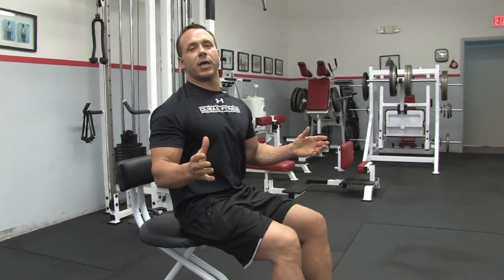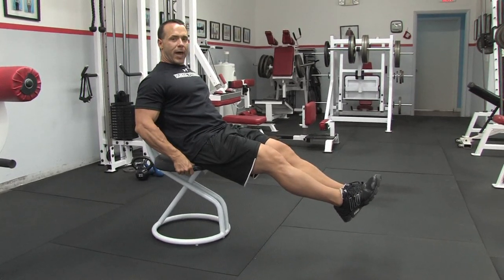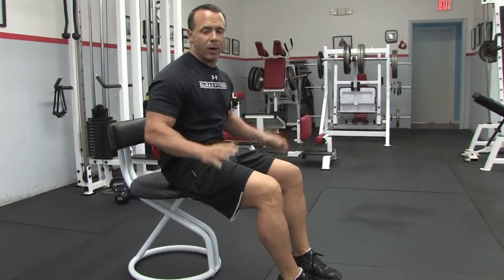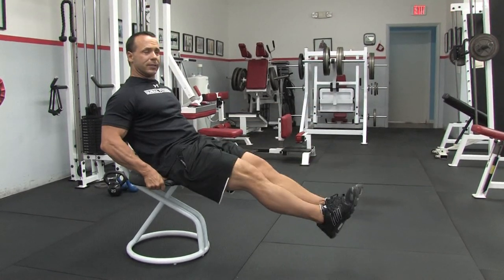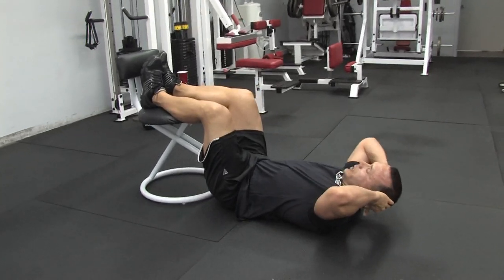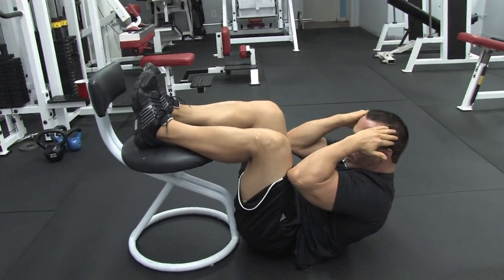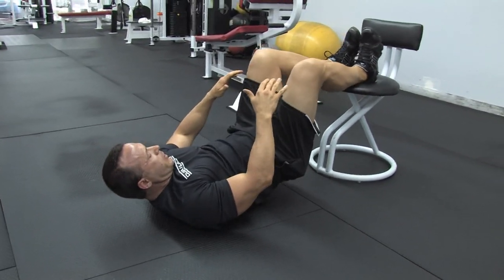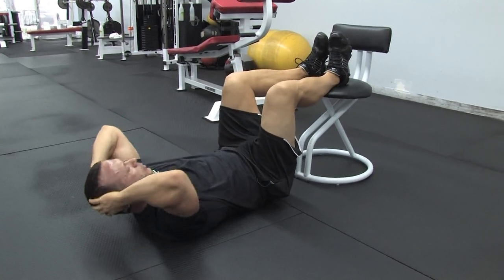Fitness Tips : Chair Exercise for the Abdominals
Chair exercises are easy ways to work out the abs, and they can be done anywhere, including the house and the office. Find out how to do safe crunches and other chair exercises with help from a professional personal trainer in this free video on abdominal chair exercises.

Bio: David Dubail is a professional personal trainer and the owner of Dubail Fitness Institute in Miami, Fla.